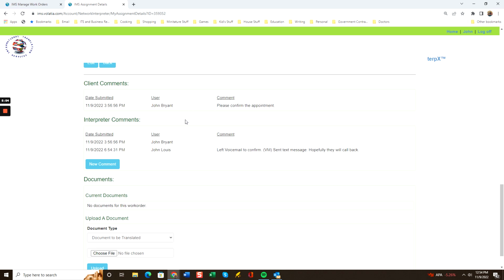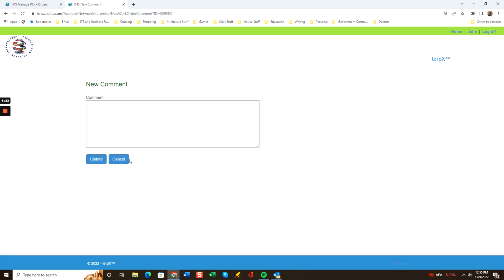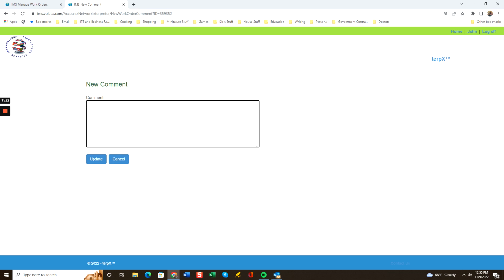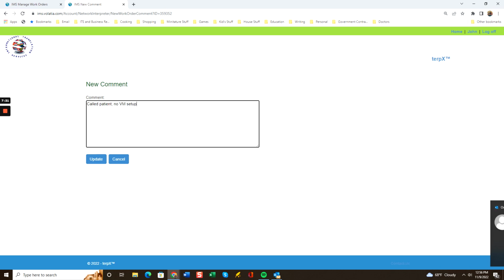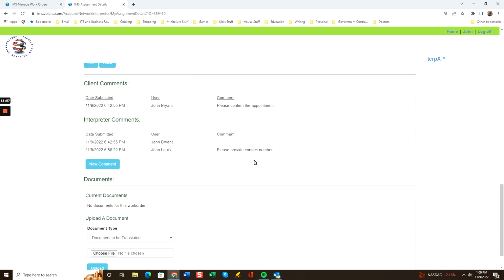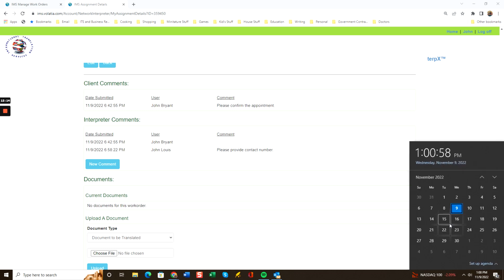ITS Confirm and Reminder Call Policy Review